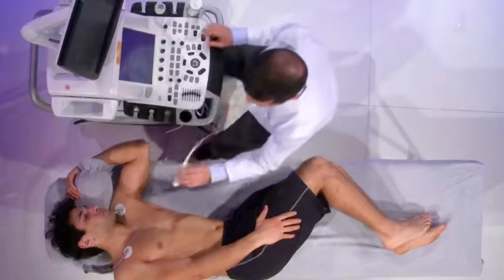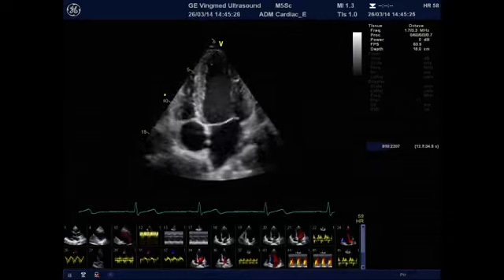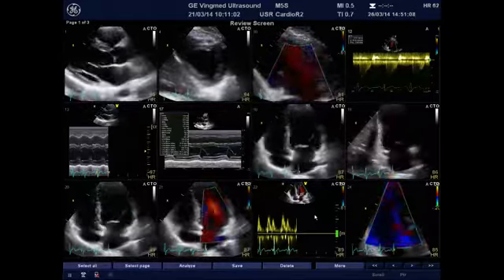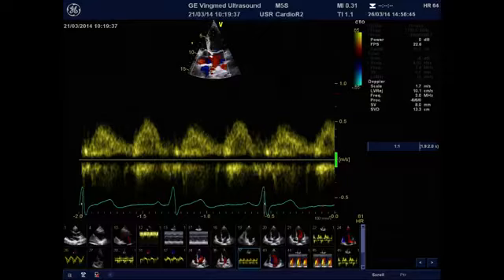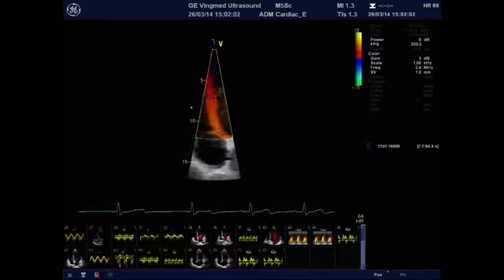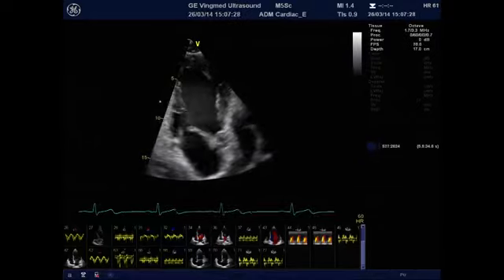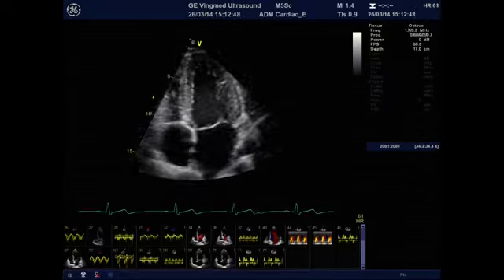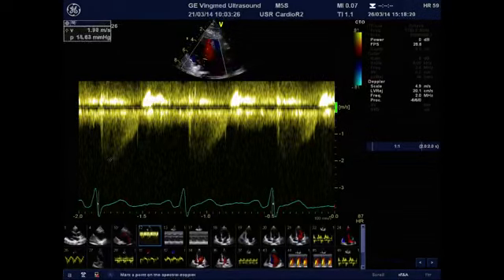07 How to assess diastolic function and diastolic dysfunction high~1